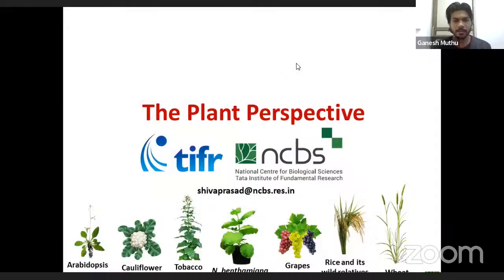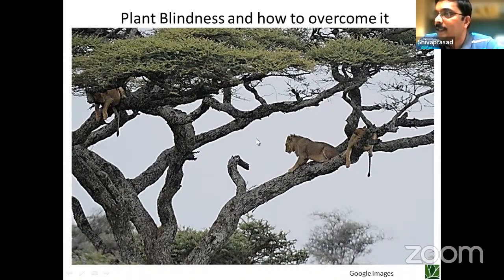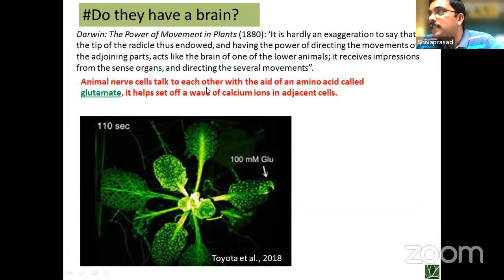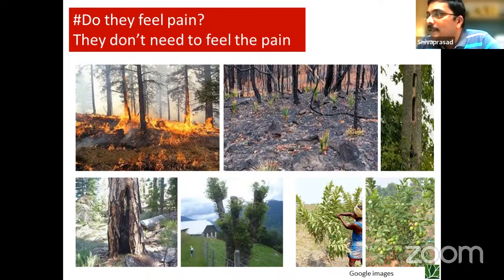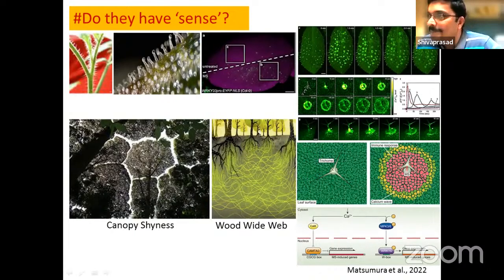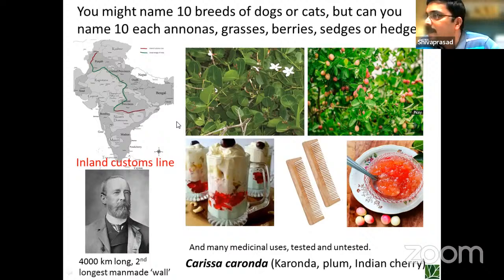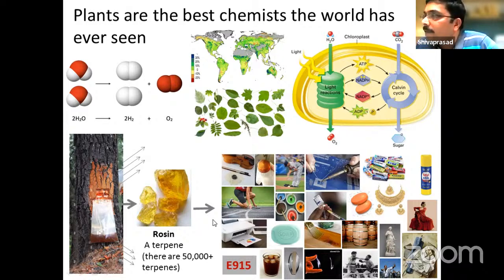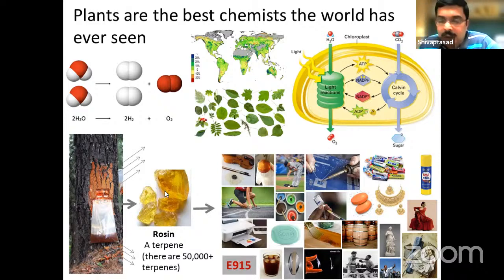The Plant Perspective [Weekend Chat with Researchers Session #3.2]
"The Plant Perspective" by Dr. P V Shivprasad.
Have you ever wondered why plants sacrifice themselves for the well-being of other organisms?
Do they really have any advantage being the greatest philanthropist on the planet?
In this session, Shiva will be talking about the plants from the eye of plants.

An outreach initiative by Bugbears lab, NCBS, Bangalore